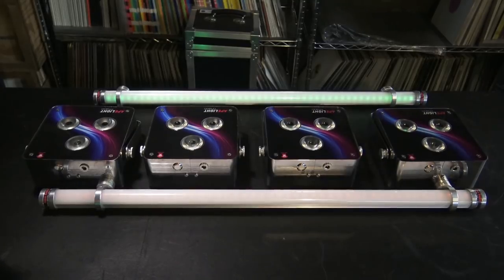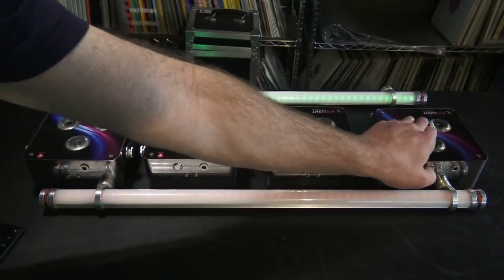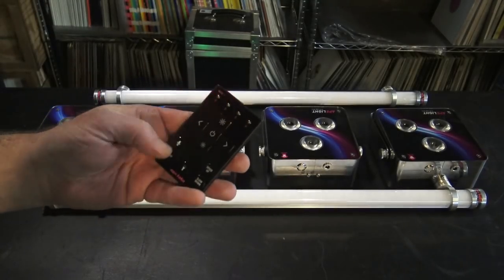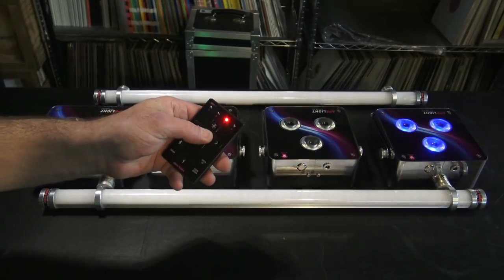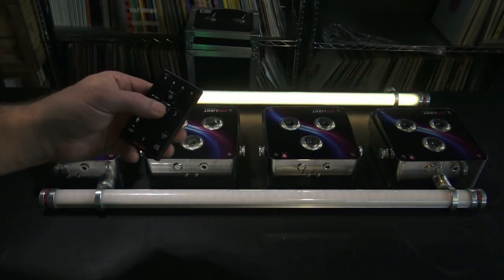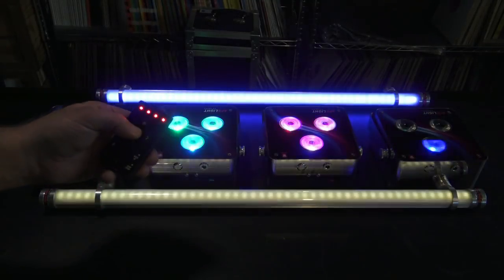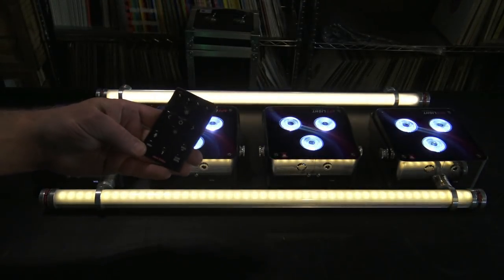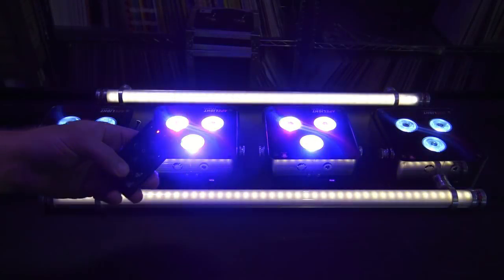Ape Labs Tutorial - Assigning Light Groups With The RF Remote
Here's a quick video tutorial on how to create light groups with any Ape Labs light & the Ape Remote